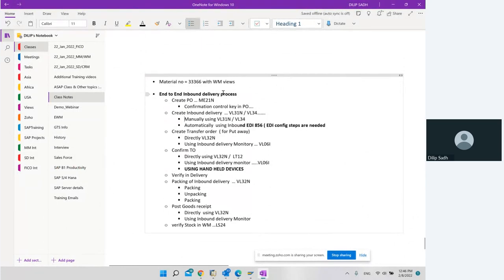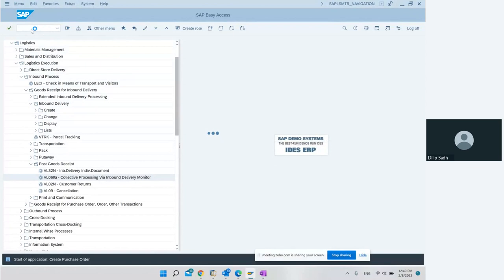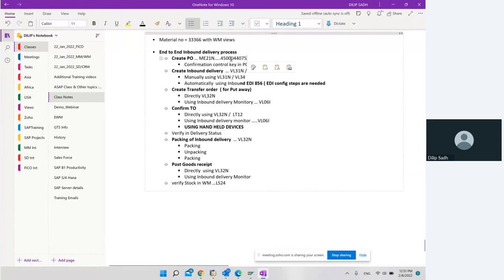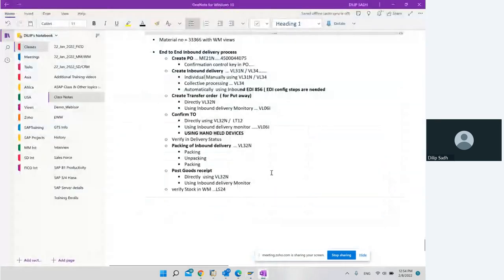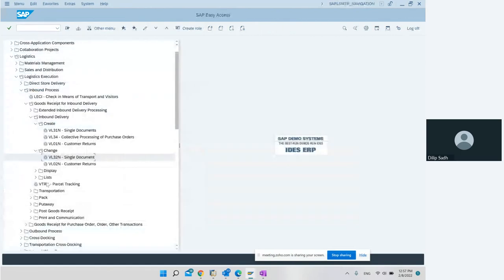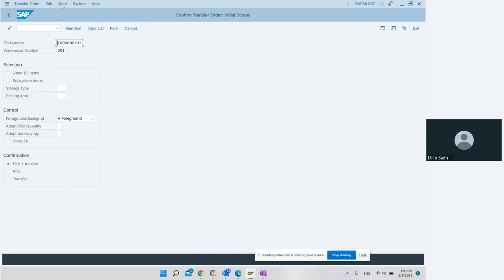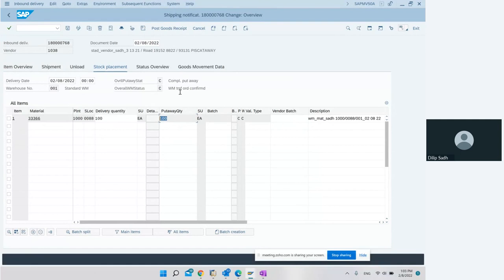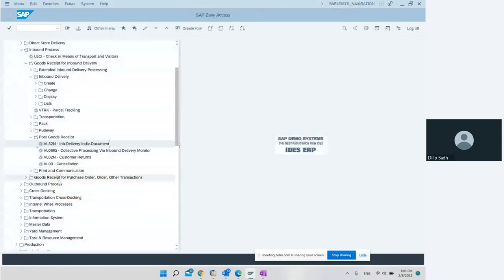SAP Inbound Delivery process with WM & Handling Unit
End to End Inbound delivery process
  ○ Create PO … ME21N…..
   § Confirmation control key in PO….
  ○ Create Inbound delivery  … VL31N / VL34……
   § Individual Manually using VL31N / VL34
   § Collective processing … VL34
   § Automatically  using Inbound EDI 856 ( EDI config steps are needed
  ○ Create Transfer order  ( for Put away)
   § Directly VL32N
   § Using Inbound delivery Monitory … VL06I
  ○ Confirm TO
   § Directly using   LT12
   § Using Inbound delivery monitor …..VL06I
   § USING HAND HELD DEVICES
  ○ Verify in Delivery Status
  ○ Packing of Inbound delivery  … VL32N
   § Packing
   § Unpacking
   § Packing
  ○ Post Goods receipt
   § Directly  using VL32N
   § Using Inbound delivery Monitor
  ○ verify Stock in WM …LS24